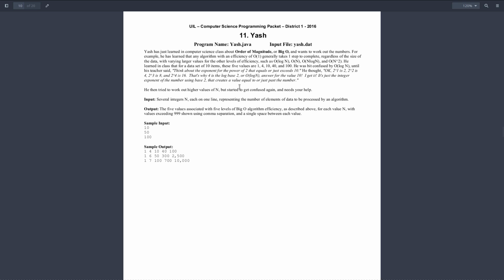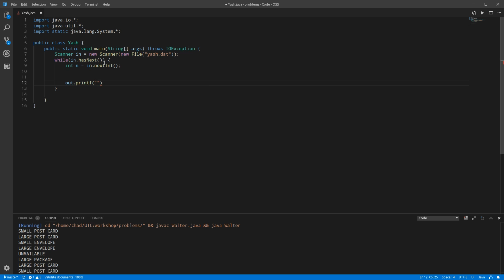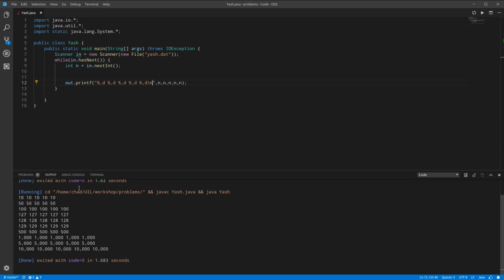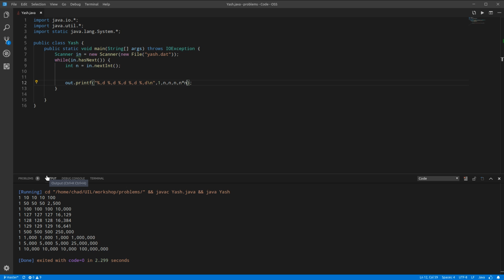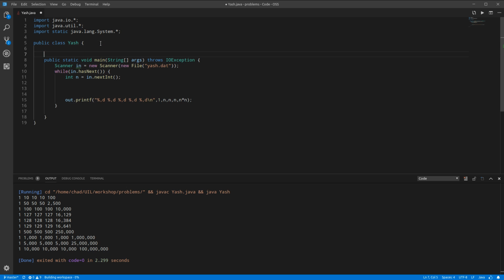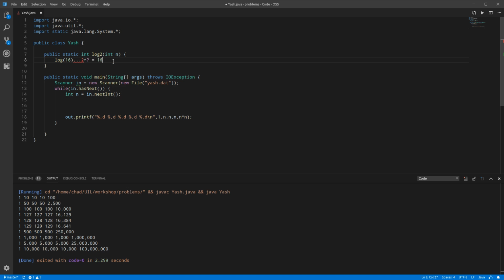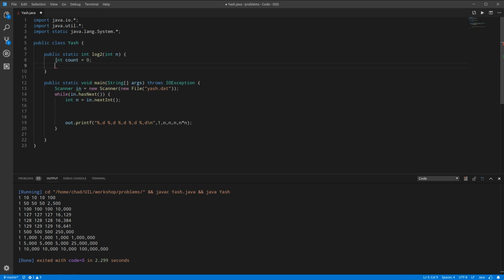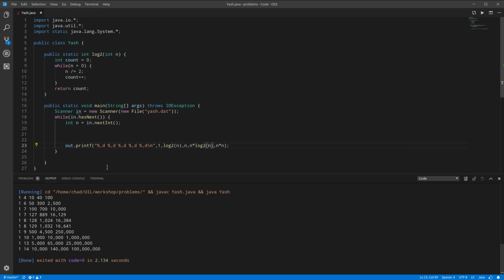2016 District 1 #11 Yash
Walkthrough of solution to 2016 UIL Computer Science District  1 contest problem #11, "Yash".